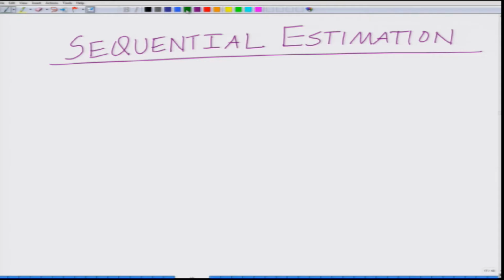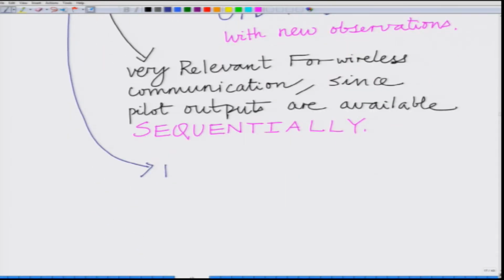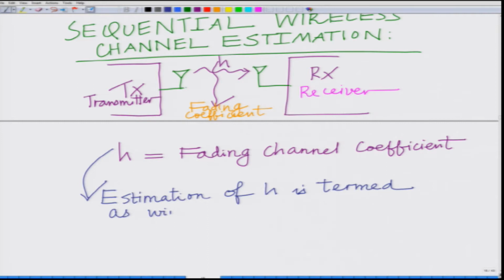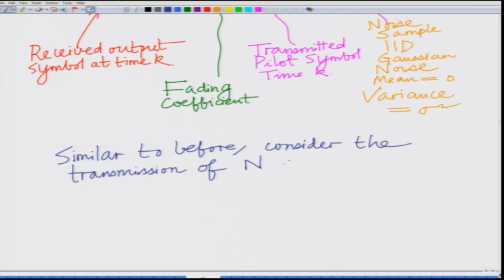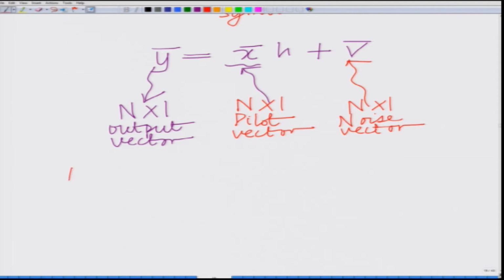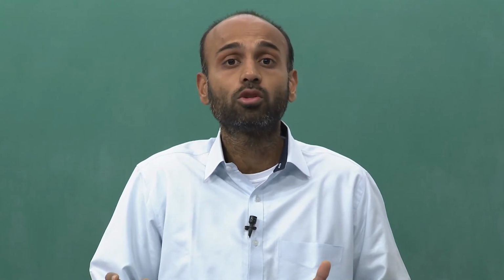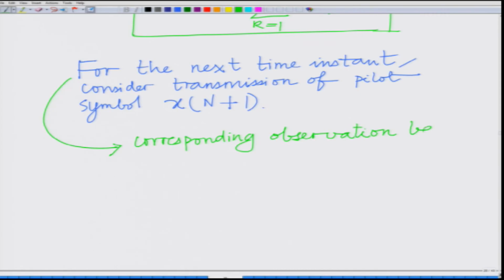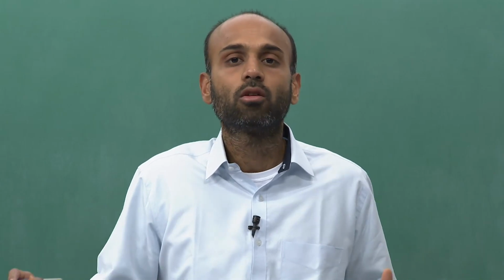Introduction to Sequential Estimation – Application in Wireless Channel Estimation